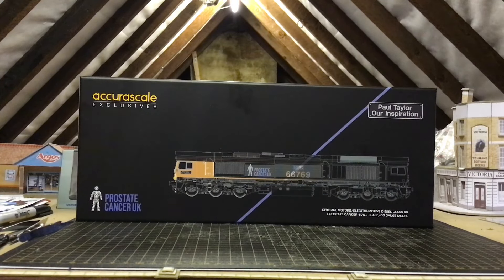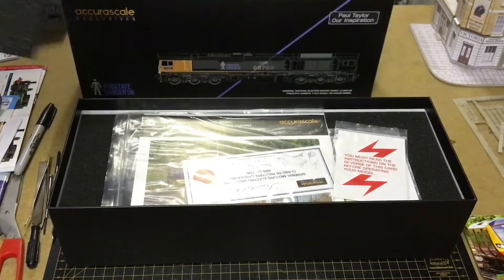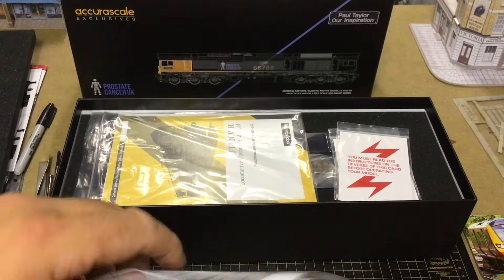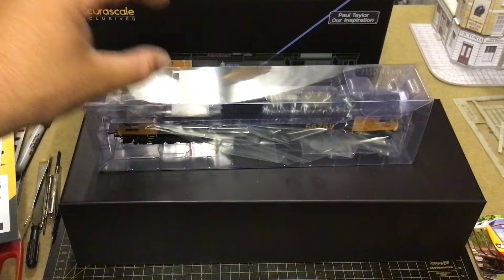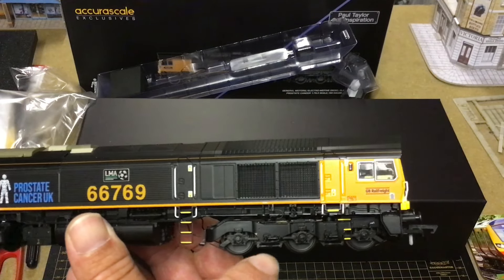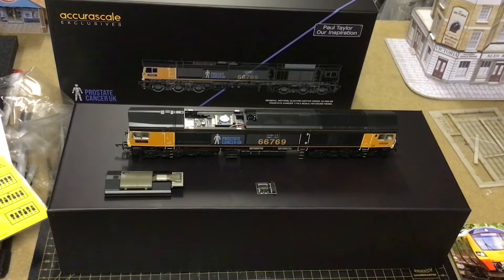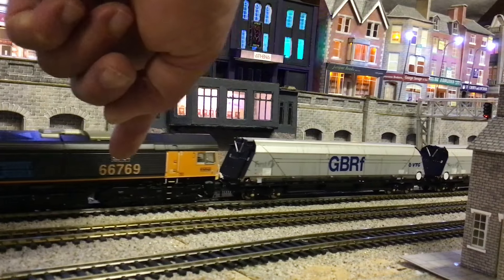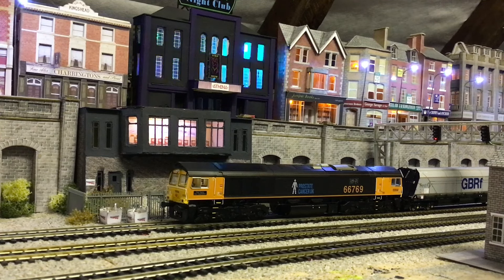NEW ACCURASCALE 66 PROSTATE CANCER LIVERY LTD EDITION 🤗🤭